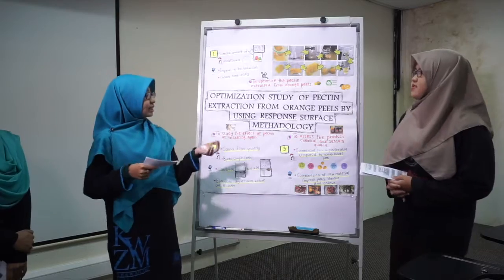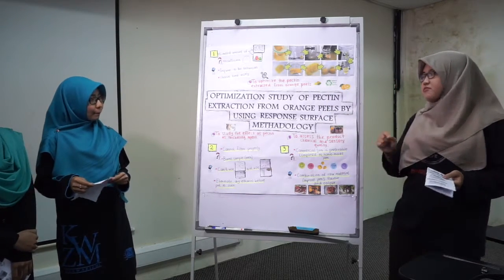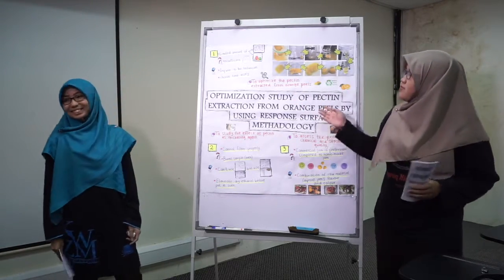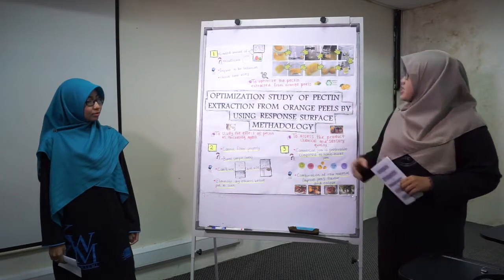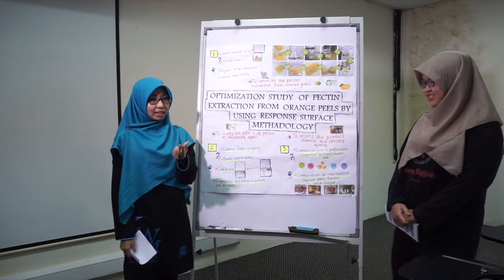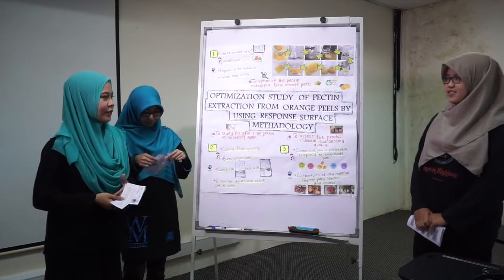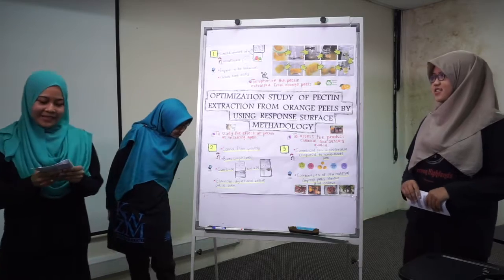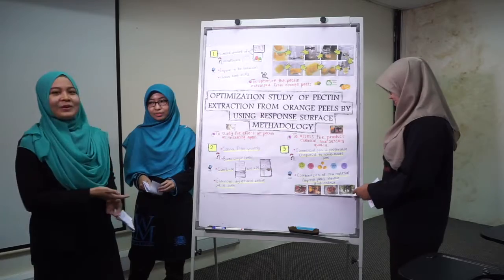EPP Presentation S02E13